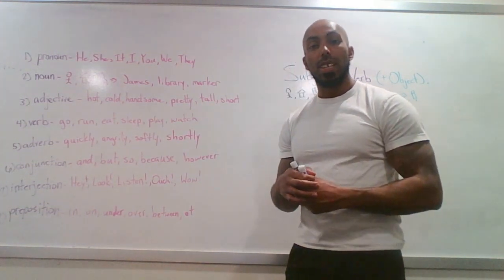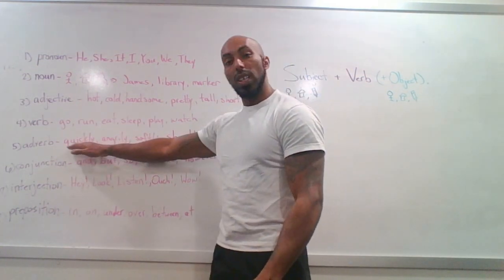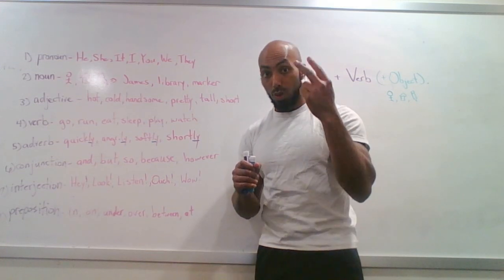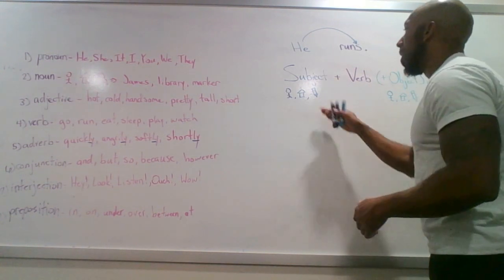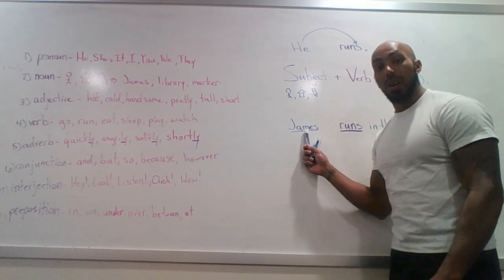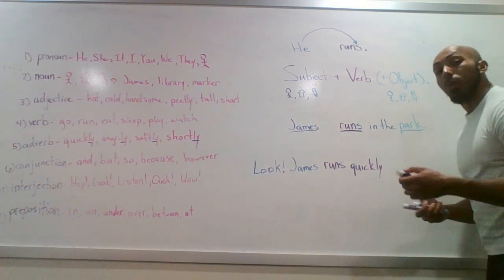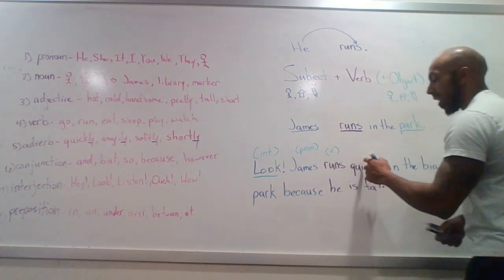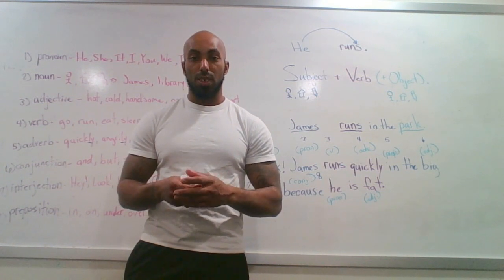Grammar Workshop Class #1: Parts of speech and Sentence Construction 文法小教室---八大詞性與句型 (中文字幕)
Going over some of the most basic concepts in the English language
這是一堂最最基礎的基礎文法課，如果你動詞、名詞、形容詞、代名詞. 傻傻分不清楚的話，就請進，讓Teacher James講給你聽~